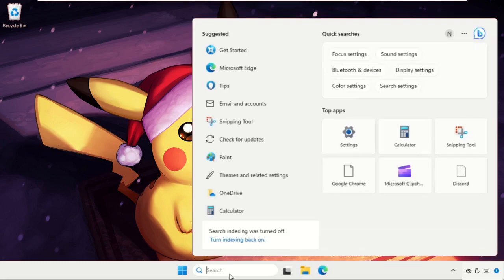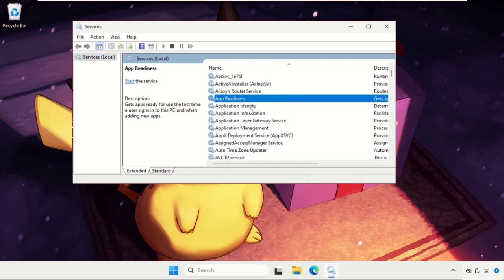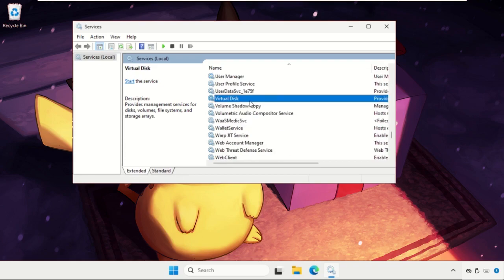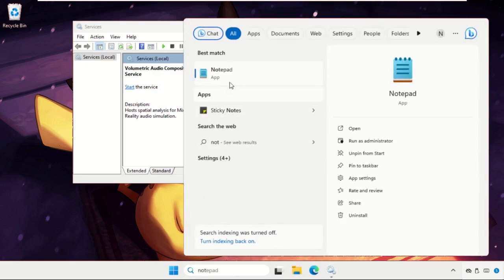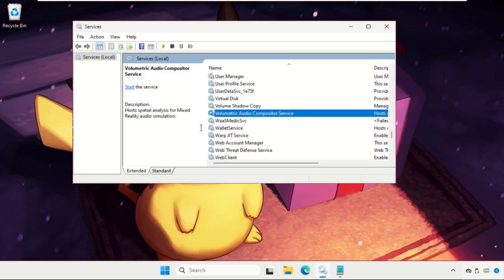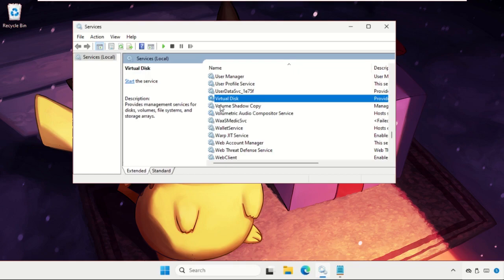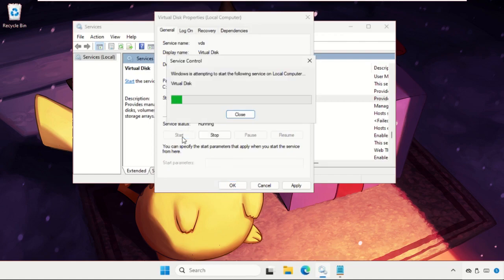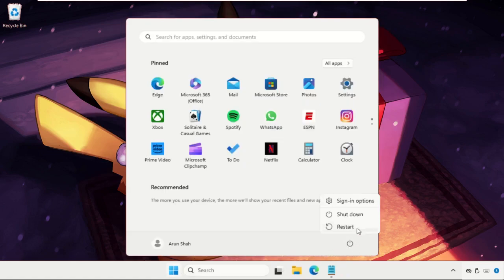Riot Vanguard Encountered An Error FIXED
How to Fix Riot Vanguard Encountered an Error Windows 11
This video will show you How to Fix Riot Vanguard Encountered an Error Windows 11
The issue of Riot Vanguard encountering an error on Windows 11 can be attributed to a variety of factors. One prominent cause is software conflicts, where Riot Vanguard, Riot Games' anti-cheat system, clashes with other background processes or security software running on the computer, leading to instability. Additionally, outdated drivers or operating system components can disrupt Vanguard's functionality, as it requires a tightly integrated environment to operate effectively. Furthermore, issues with the installation or corruption of Vanguard files can trigger errors.
So, lets learn How to Fix Riot Vanguard Encountered an Error Windows 11